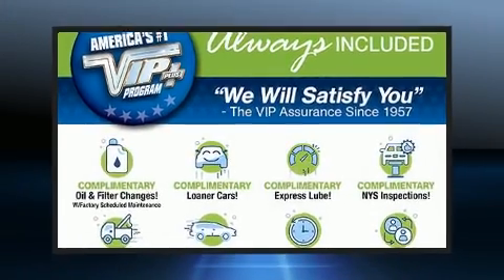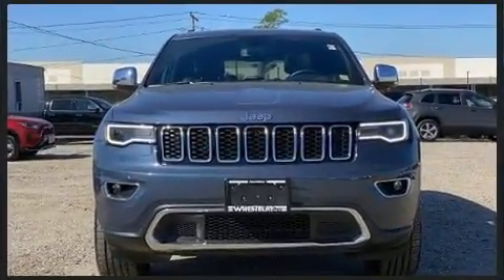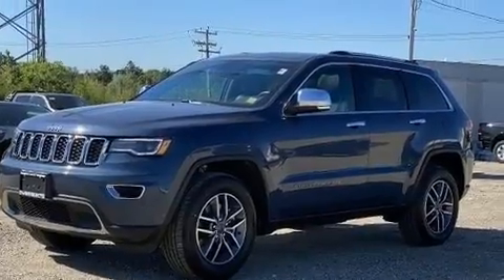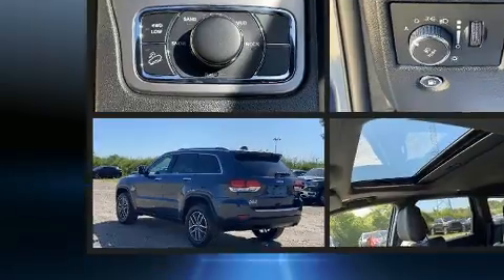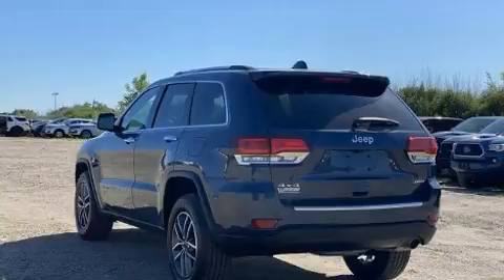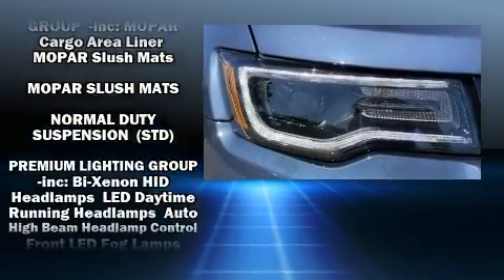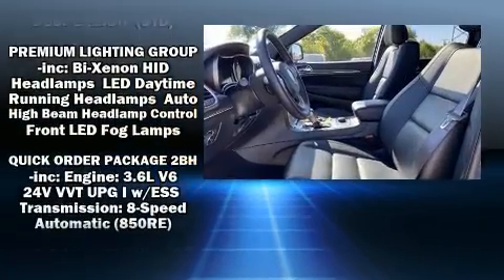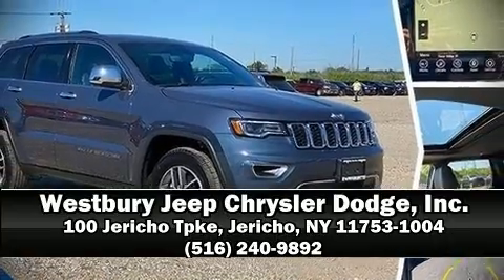2021 Jeep Grand Cherokee Limited in Jericho, NY 11753-1004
Load your family into the 2021 Jeep Grand Cherokee. With less than 10,000 miles on the odometer, this 4 door sport utility vehicle prioritizes comfort, safety and convenience. It features four-wheel drive capabilities, a durable automatic transmission, and a refined 6 cylinder engine. It includes heated seats, front and rear reading lights, variably intermittent wipers, automatic dimming door mirrors, high intensity discharge headlights, power windows, a roof rack, and leather upholstery. Jeep also prioritized safety and security with features such as: dual front impact airbags, head curtain airbags, traction control, brake assist, anti-whiplash front head restraints, a security system, an emergency communication system, and 4 wheel disc brakes with ABS. Electronic stability control stands out as a technologically savvy innovation, keeping you better connected to the road. Our sales reps are extremely helpful & knowledgeable. They'll work with you to find the right vehicle at a price you can afford. Stop by our dealership or give us a call for more information.